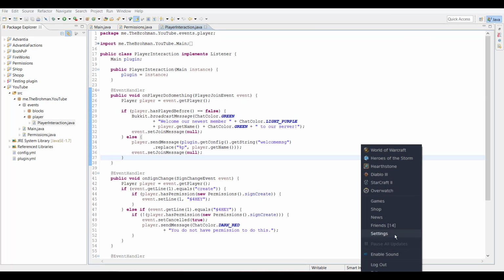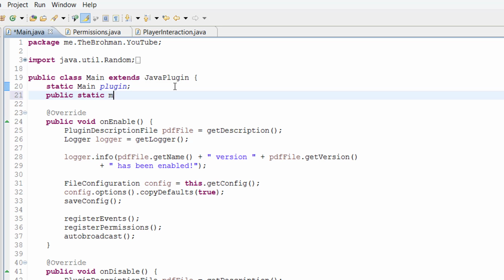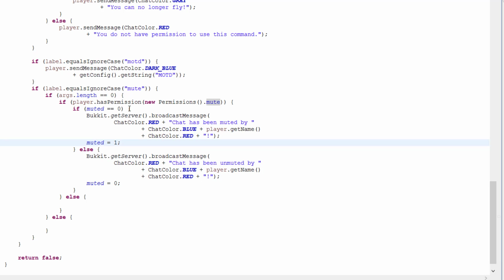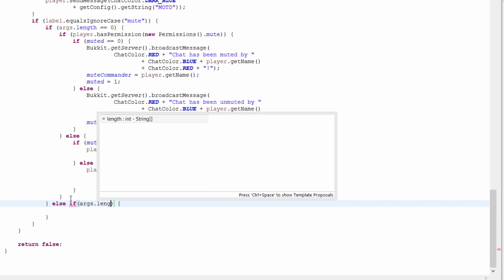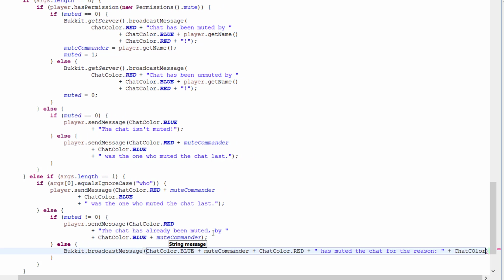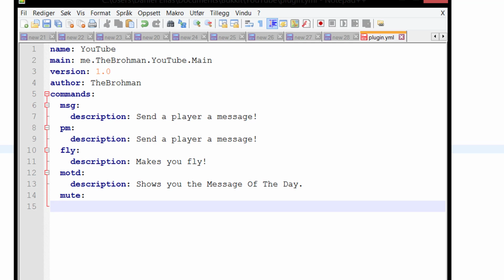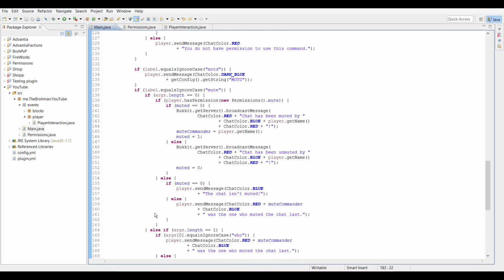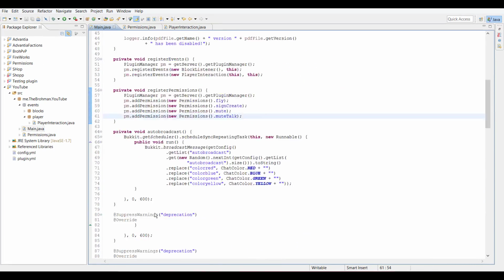Bukkit Plugin Coding Tutorial (1.8) - Muting - Episode 12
In this episode of Minecraft 1.8 Bukkit Coding Tutorial we are going to mute the chat!
Become a Freedom!